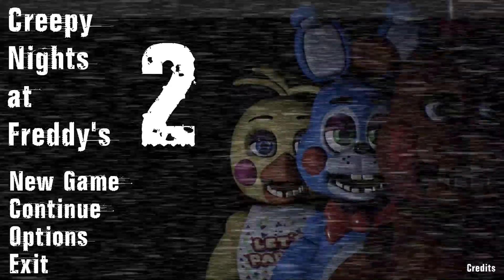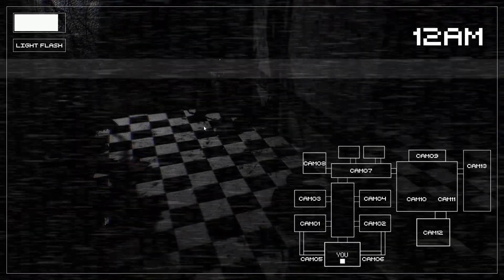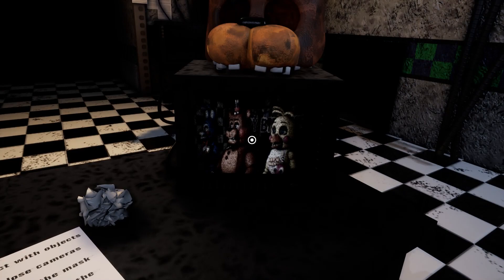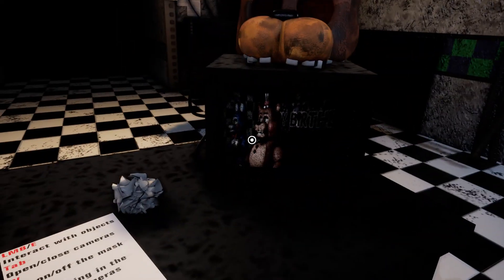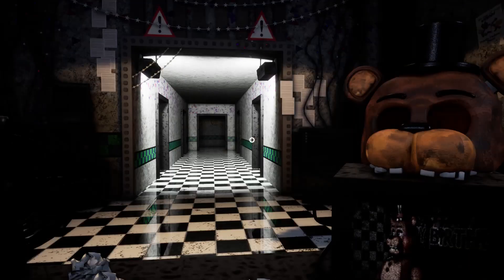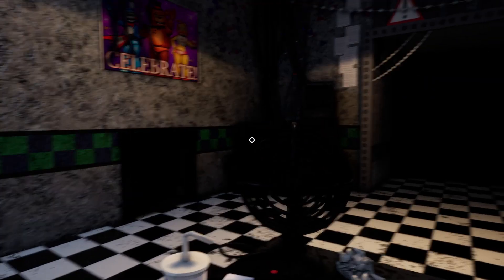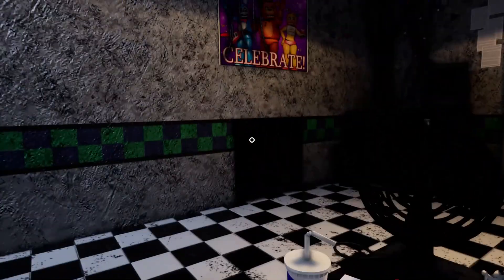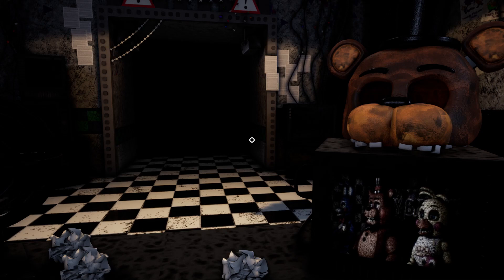LEVITATING ANIMATRONICS | Creepy Nights At Freddy's 2 (DEMO) Part 1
The next part will be up within a week!

Thanks to Immortalised Studios for developing this game - It's fantastic and I look forward to the full release!